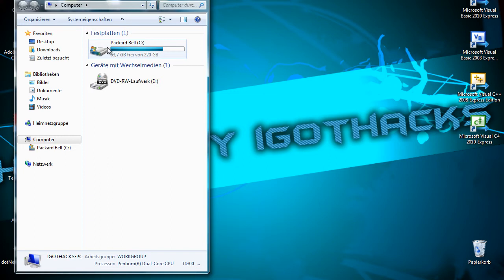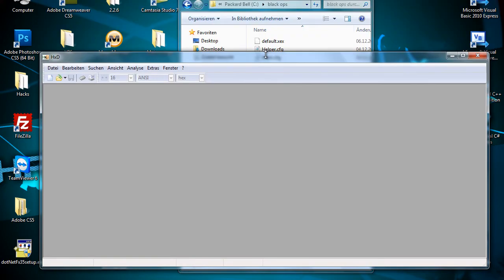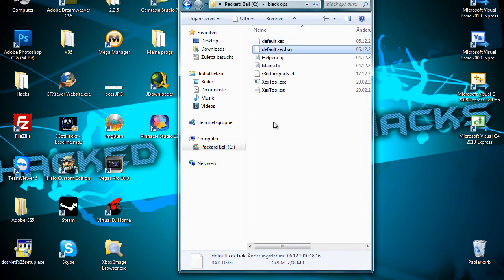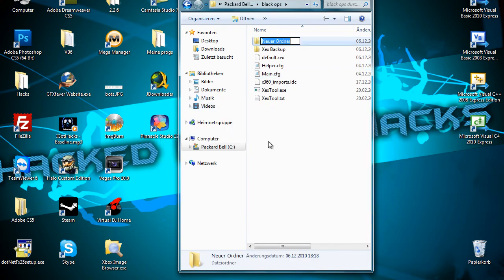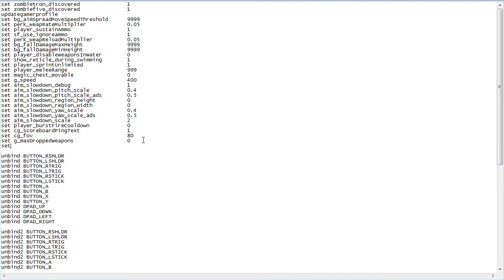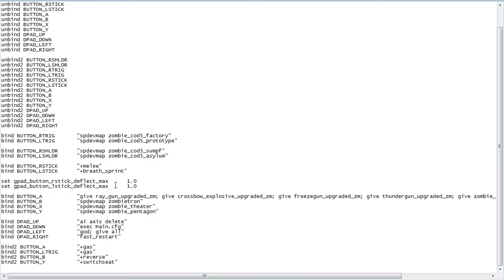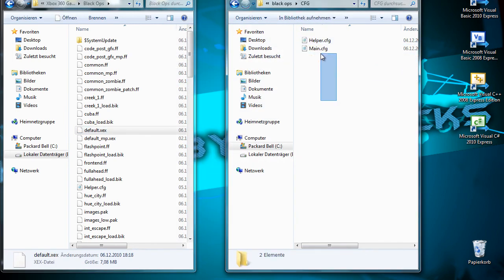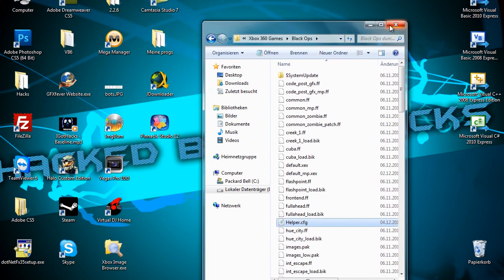TUORIAL Black Ops Mods Configs .cfg JTAG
This is a tutorial how to mod black ops zombies with binds  that means you can do whatever yoyu want